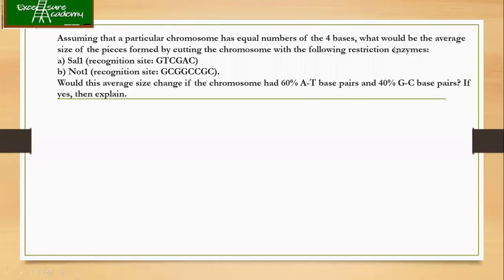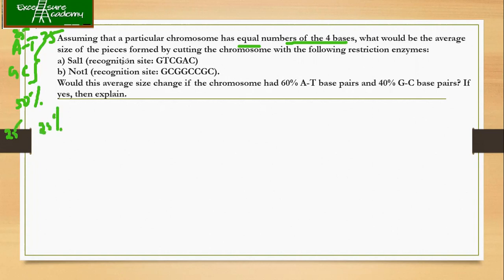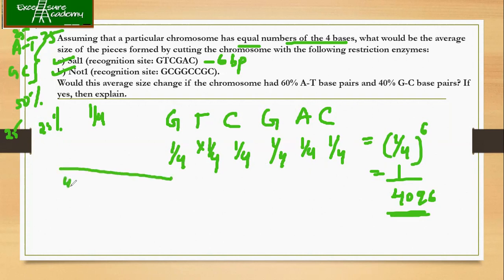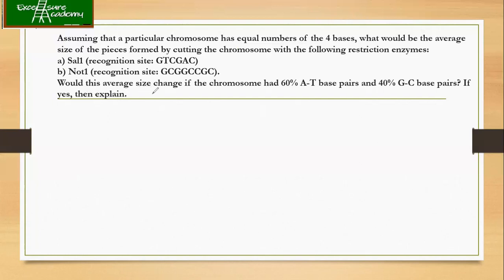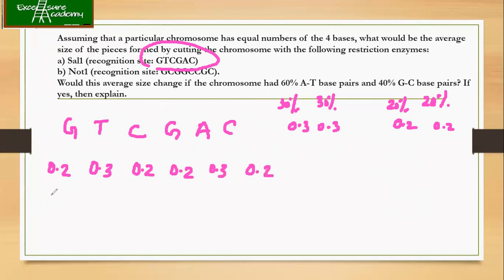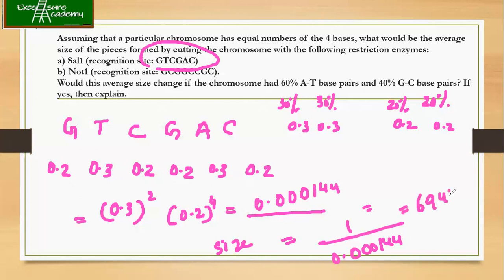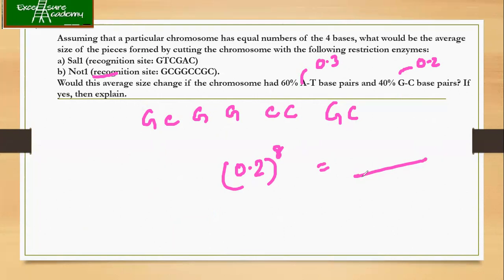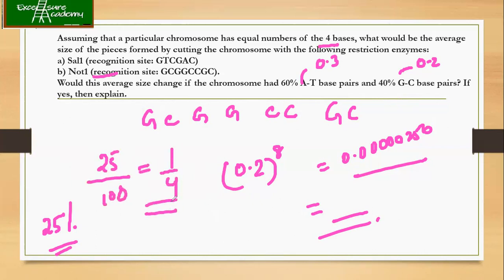Numerical problem on restriction enzymes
In this session, we have solved one numerical problem based on molecular biology.